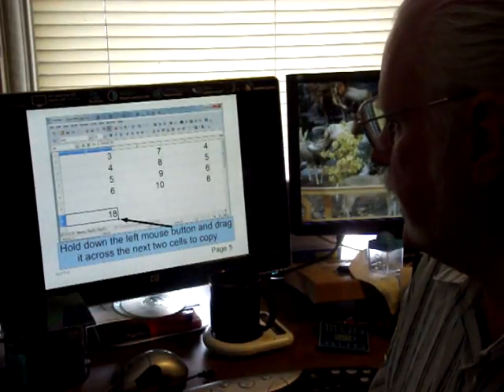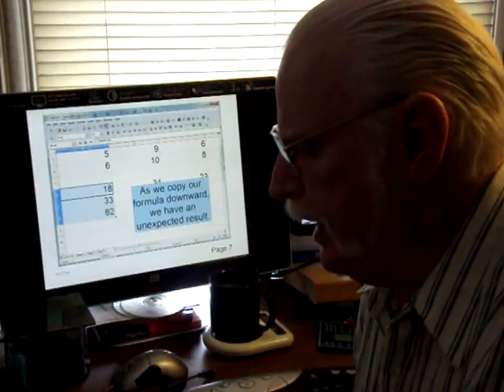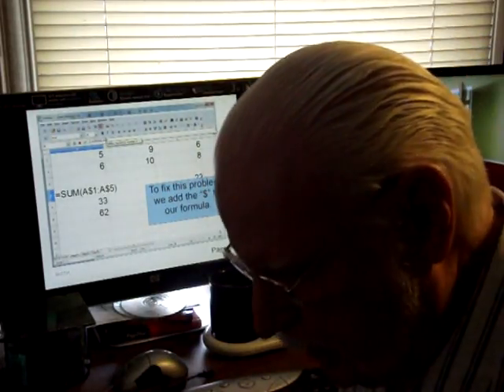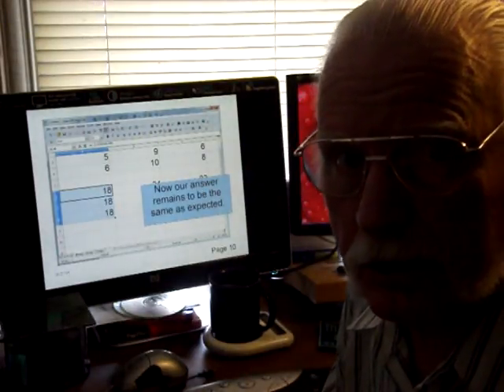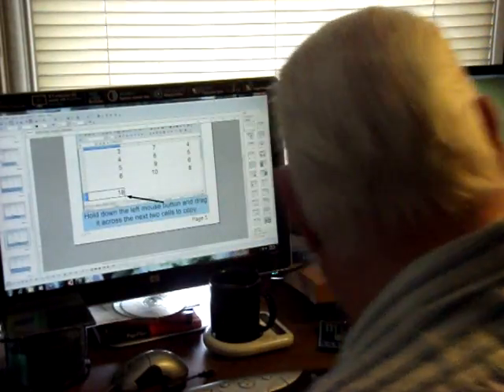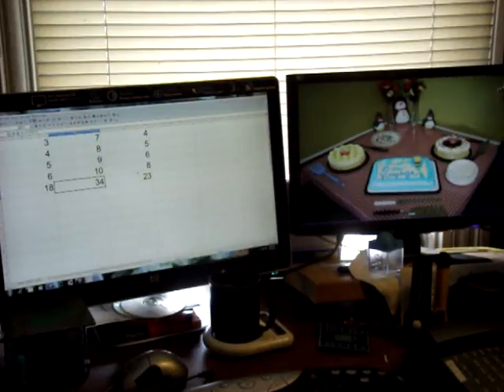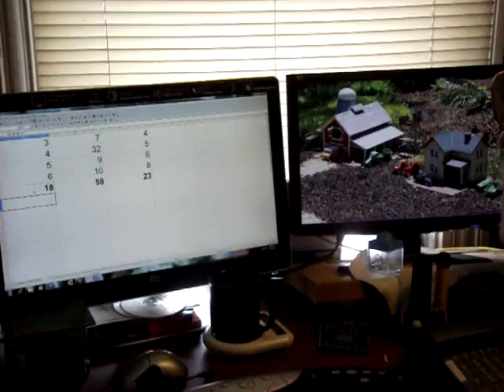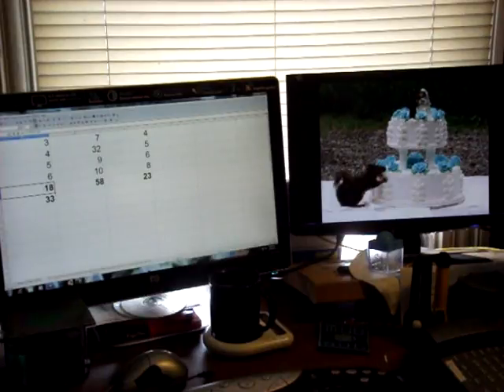OO Spreadsheet Unit 4-Part 3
This is about OpenOffice.org Calc. This deals with the basics of math and working with some functions. This is part 3 of a 3 part series grouped together as Unit 4.